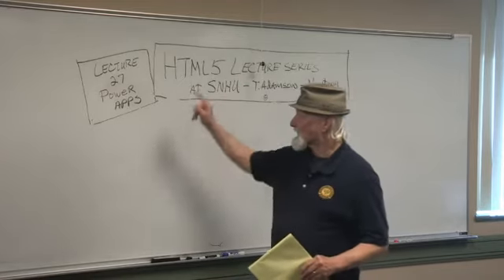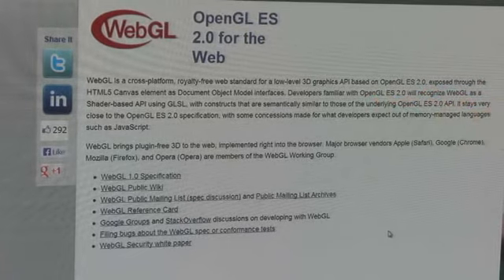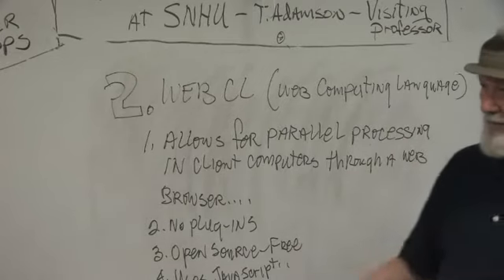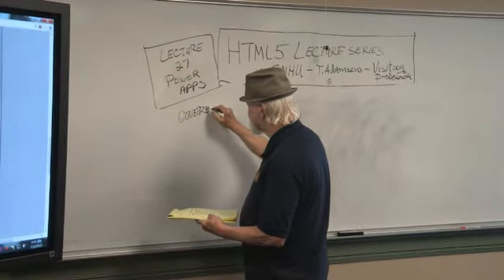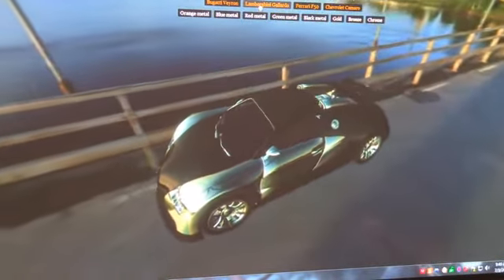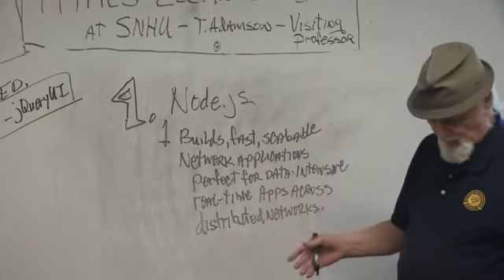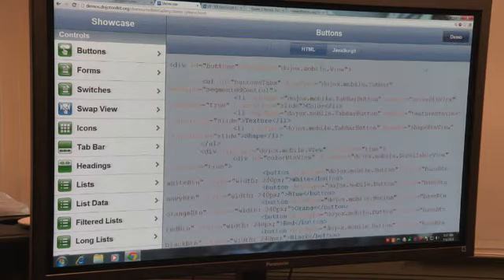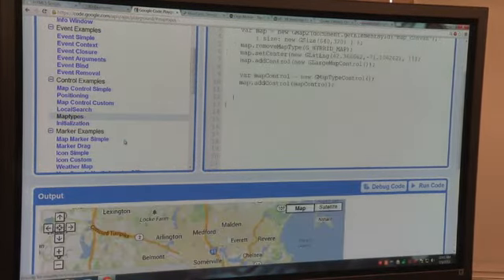HTML5 Lecture Series at SNHU - Lecture 27 Power Apps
Power applications available with HTML5